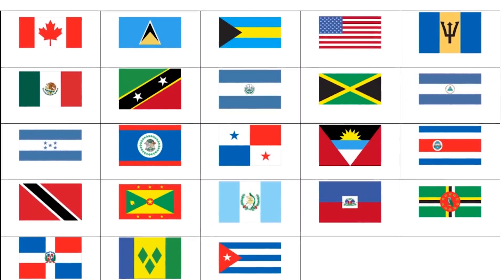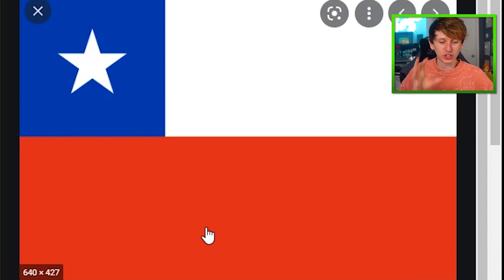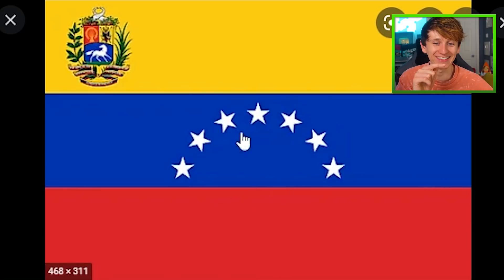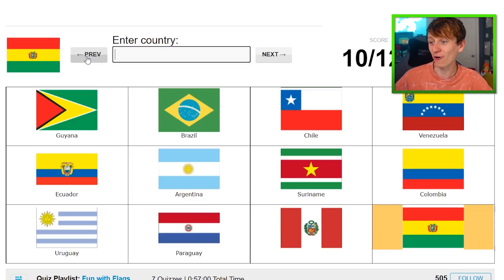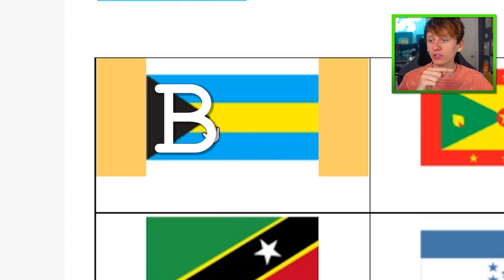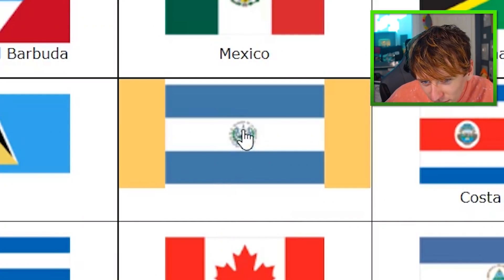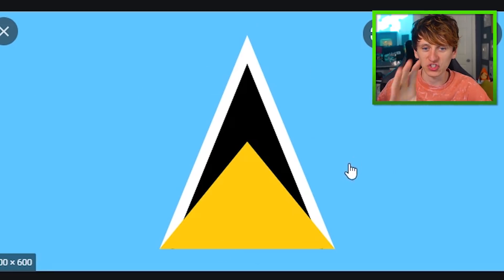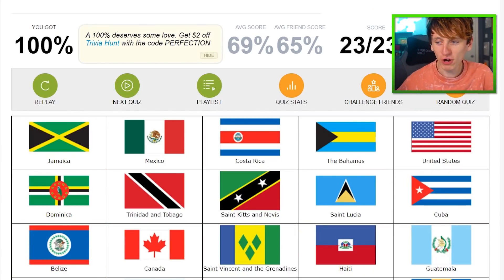Can I name all 35 Flags of America? (North & South)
Can I name all 35 Flags of America? (North & South) Episode 5 of my "Can I name all 197 Flags  of the World?" series! We have now learned all 47 flags of Europe & all 49 flags of Asia, so let's learn North America and South America! @JackSucksAtLife @JackSucksAtStuff @JackMasseyWelsh @JackSucksAtClips

on JackSucksAtGeography we upload a range of easy to watch geography related games. We mainly play Sporcle games like "naming all 197 countries". I successfully learned all 197 countries and plan to learn more Geography trivia. On this channel I also play Geoguessr. This is a game that uses Google Street View to drop you in a random location and you have to work out exactly where you are on the worldwide map. Geoguessr was created in 2013. If you want to see more from Jack he uploads different content to many other Youtube channels, linked above!